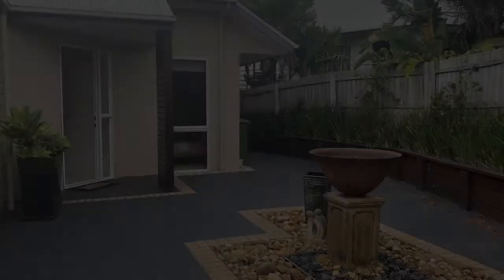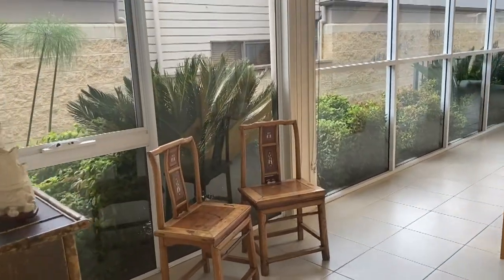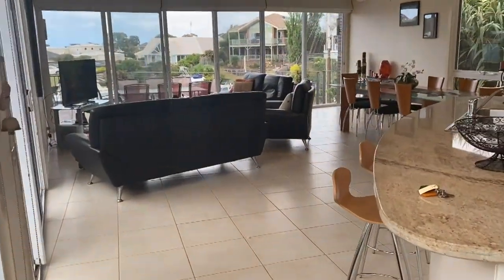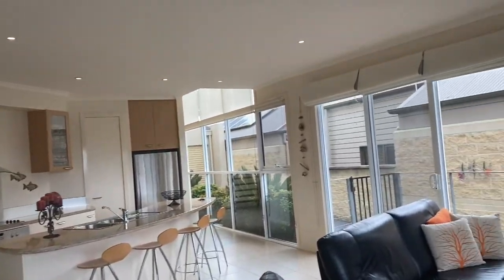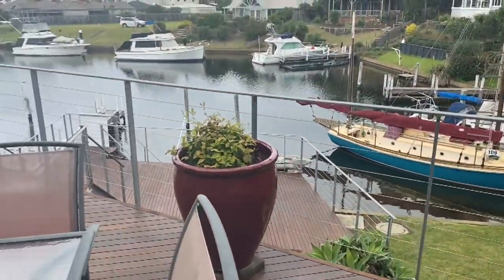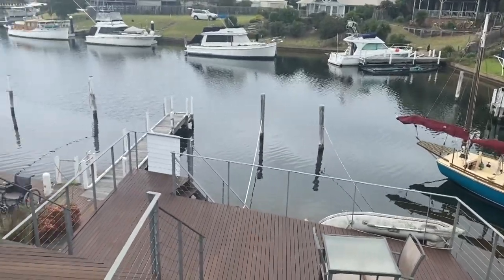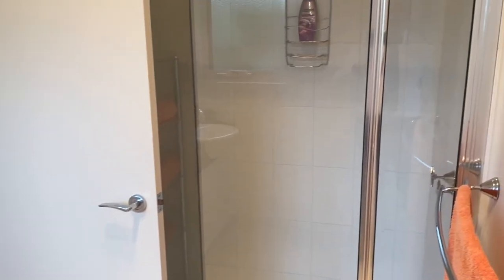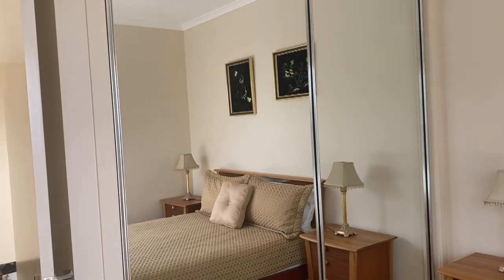15b Headland Terrace, Paynesville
Packed with quality features, this lovely home is set on an easy-care allotment in a quiet location on the famous Riviera Harbours in Paynesville. Low maintenance waterfront living at its best! Features include: Four bedrooms, open plan living, main bedroom with ensuite, powder room, double garage with internal access and plenty more. Outside is taken care of with expansive decking overlooking the waterfront, private sunny northern courtyard, low maintenance garden and jetty berth. The current owners have maintained this property to the highest standard. Nothing to do - just move in and explore the magnificent Gippsland Lakes.